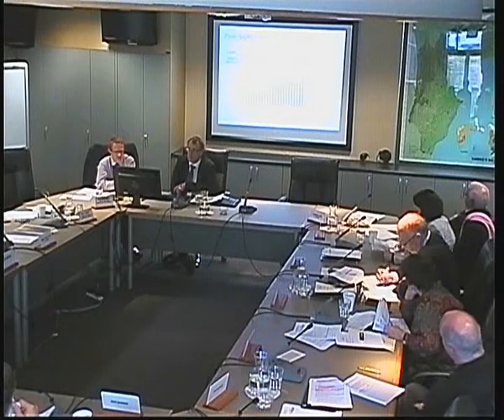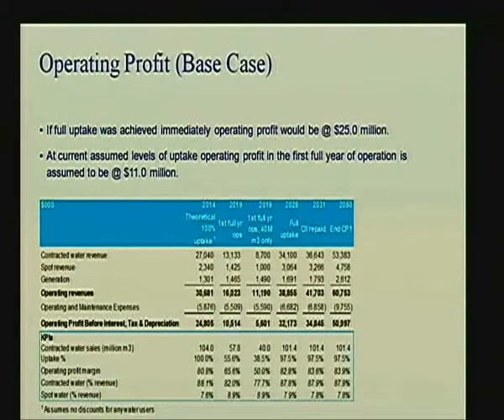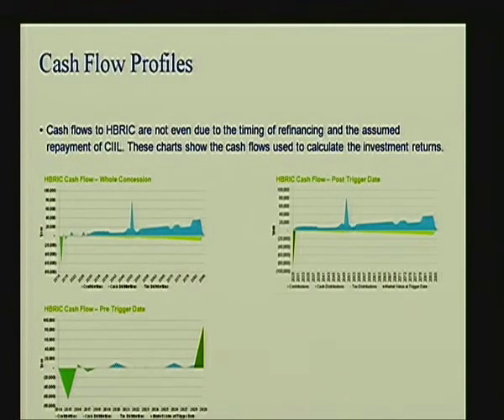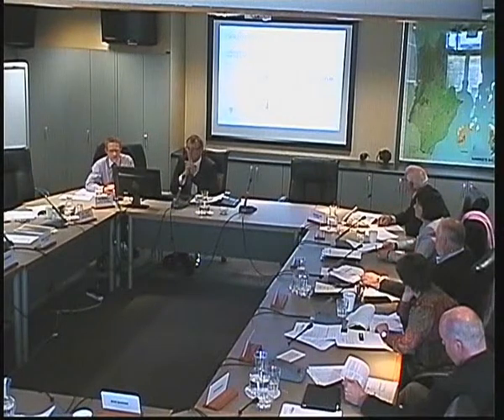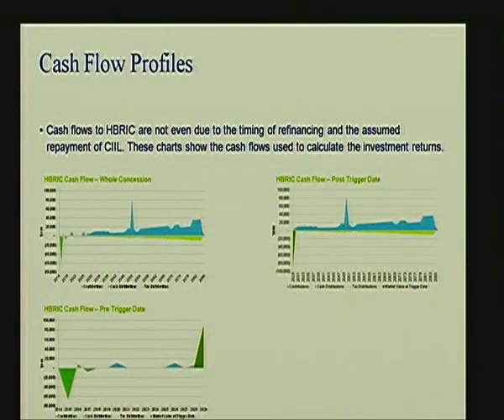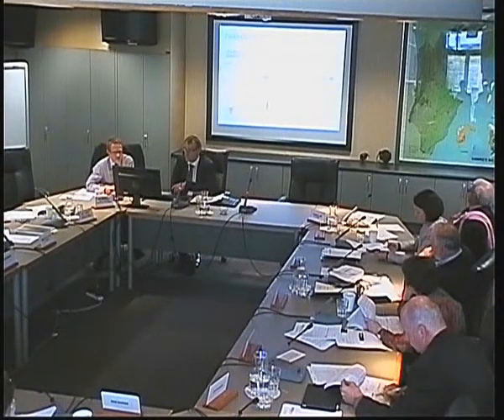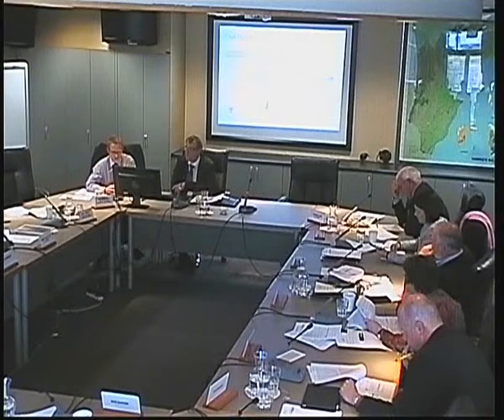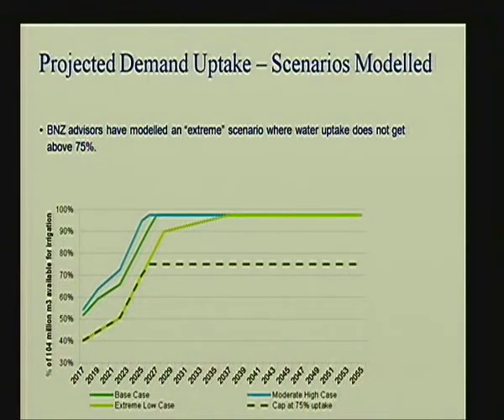28.05.14 - Agenda 8 - Deloitte Peer Review of HBRIC Ltd RWSS Business Case (10.45am) - Part 2 - HBRC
8. Deloitte Peer Review of HBRIC Ltd RWSS Business Case (10.45am)